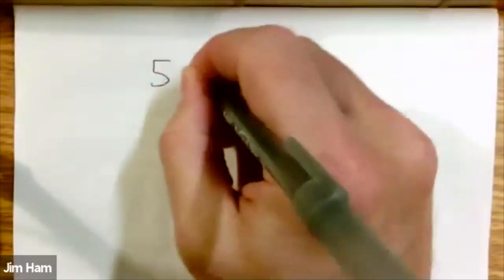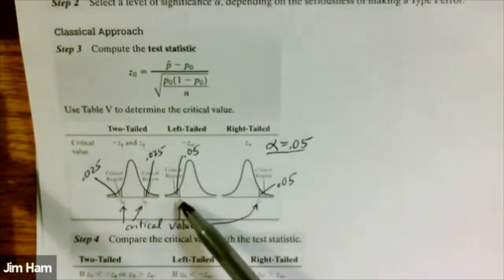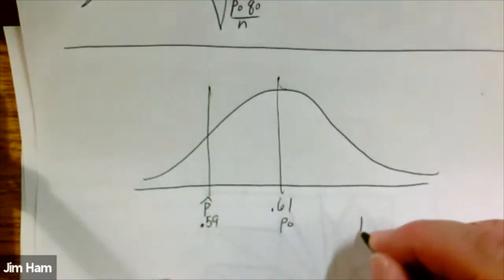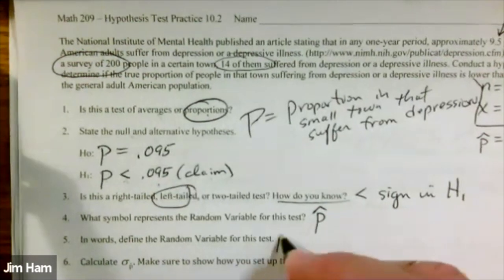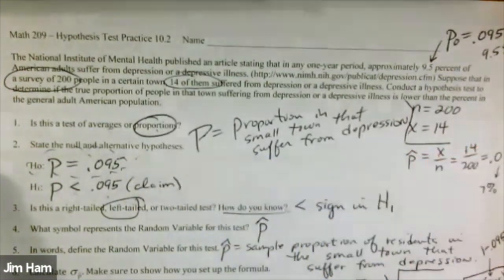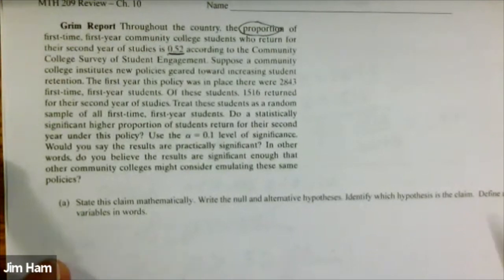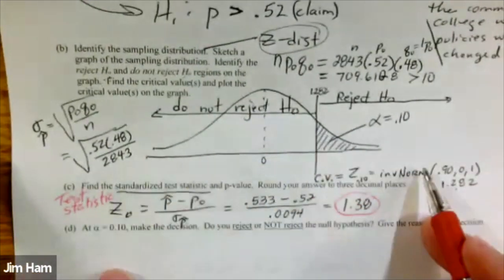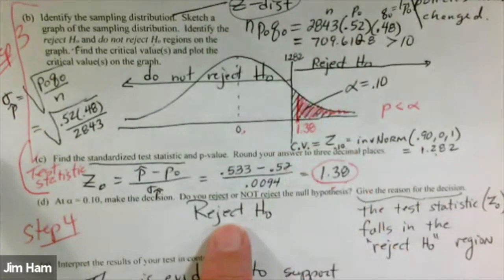Video Lecture - Testing Claims - Population Proportion